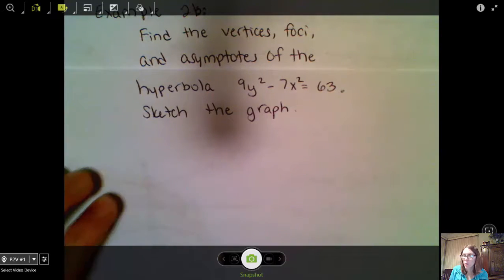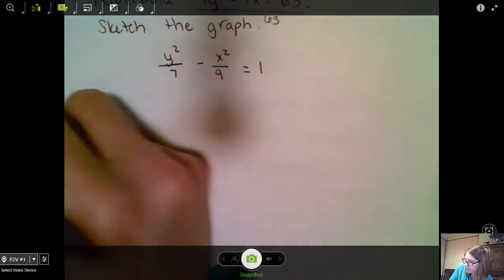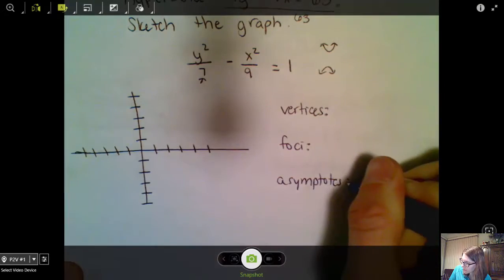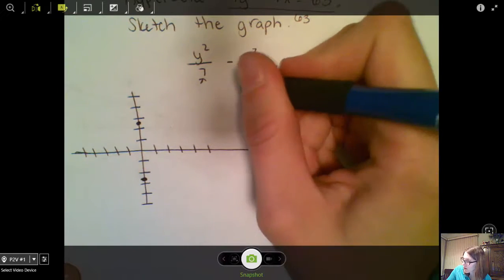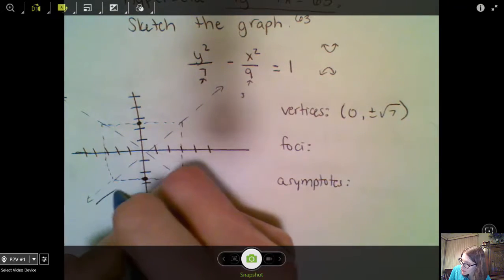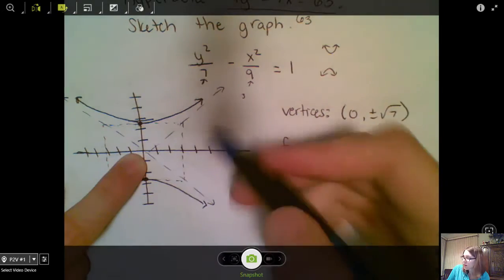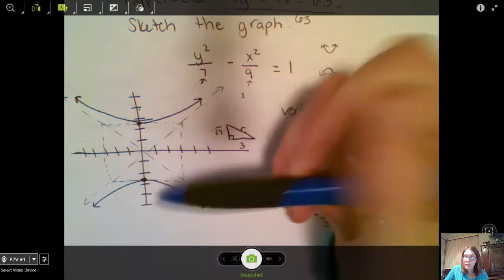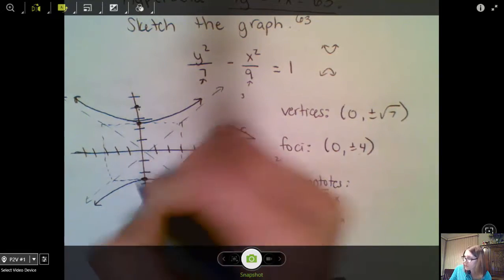10.5 Example 2b